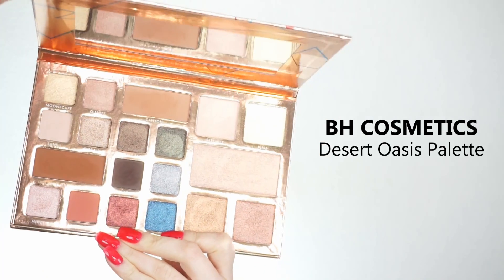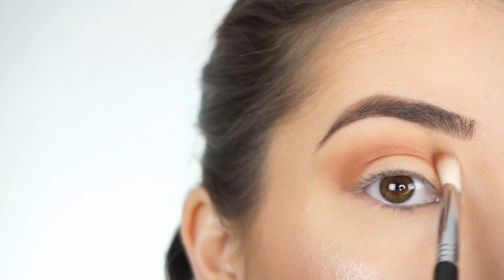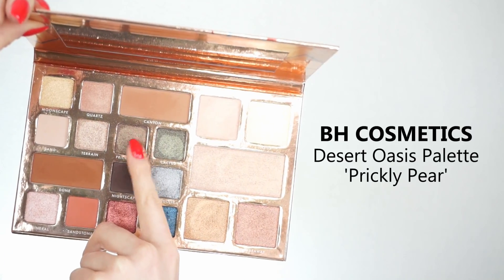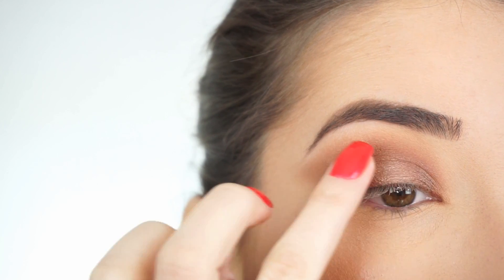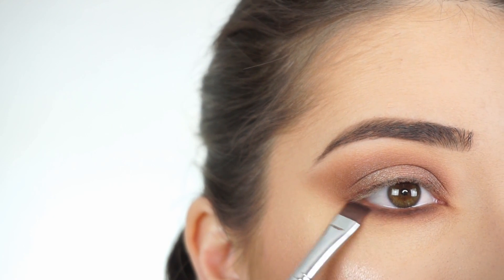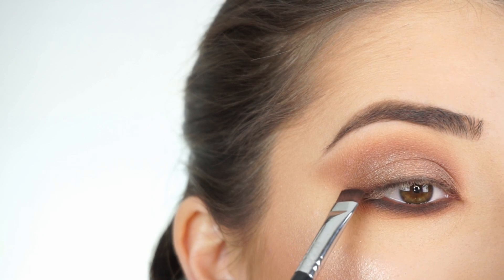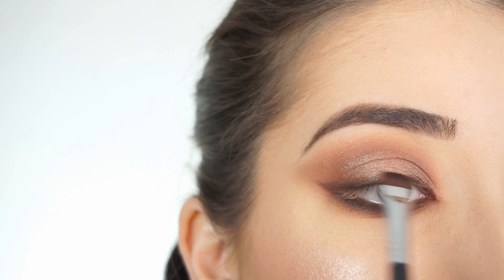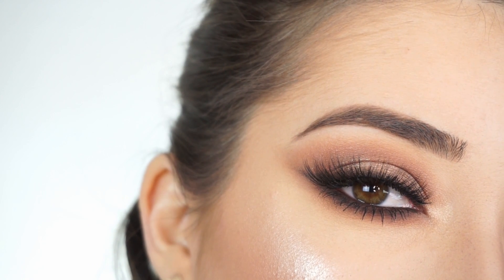BRONZE SMOKEY CAT EYE MAKEUP TUTORIAL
I hope you enjoyed bronze smokey cat eye makeup tutorial!

JEWELRY by LB Diamond Inc.
PRODUCTS USED:
BH Cosmetics Desert Oasis Eyeshadow Palette
Smashbox Always On Gel Liner 'Brewed'
Smashbox Always On Matte Liquid Lipstick 'Gotta Light'

XOXO,
Paulina